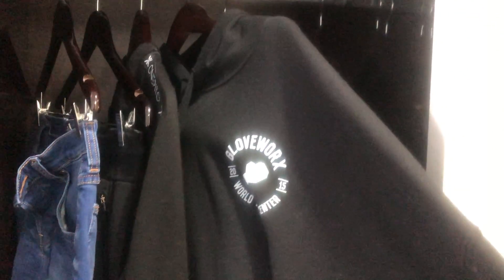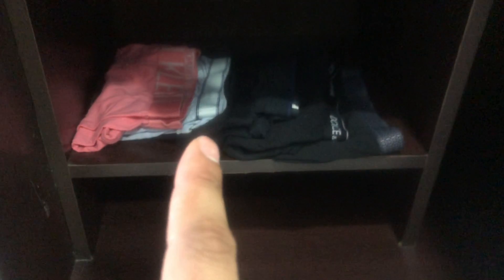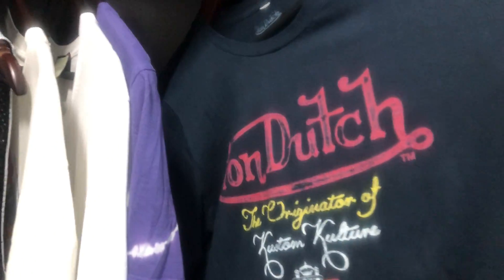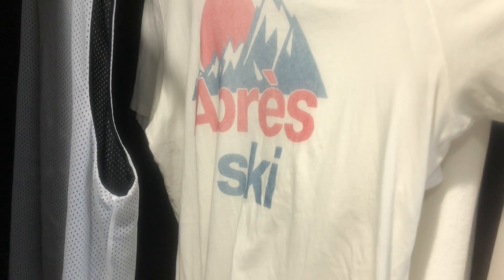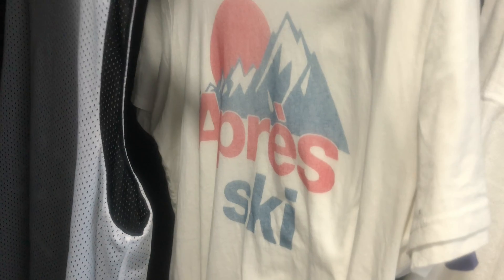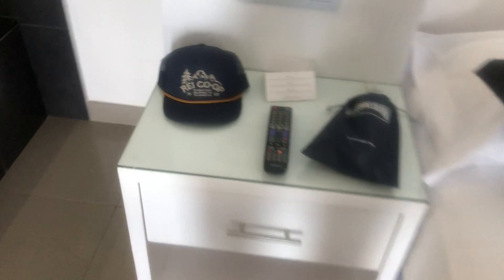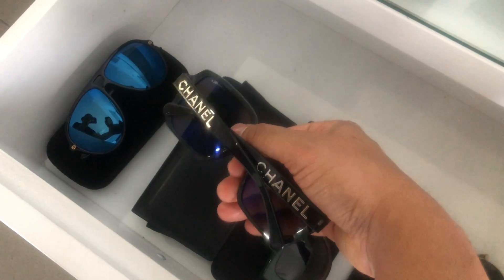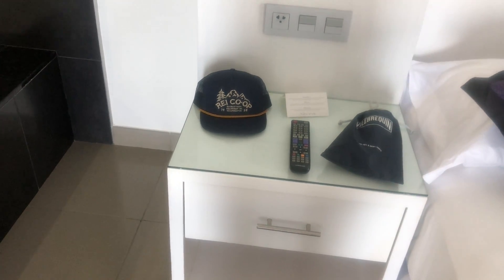Cancun | Vacation Closet Tour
Showing you what I ended up packing for my trip to Cancun.